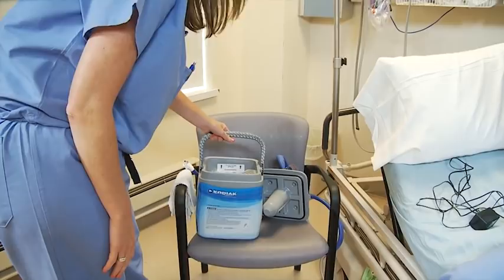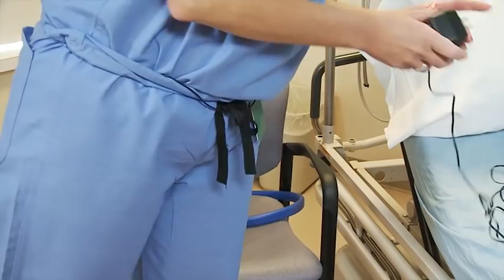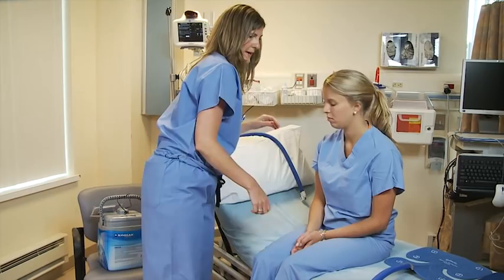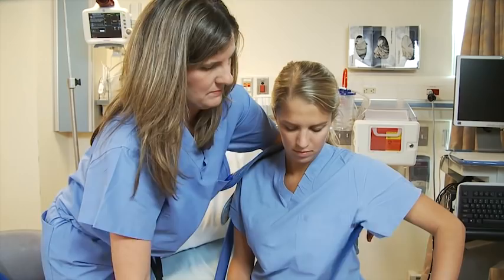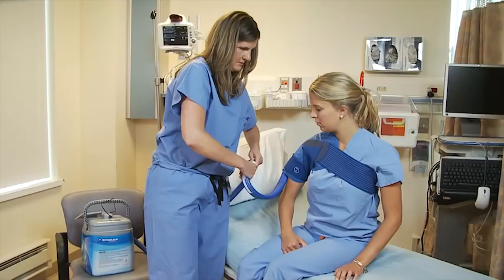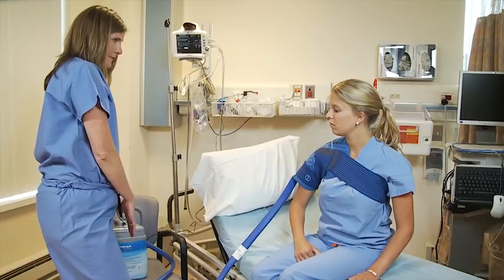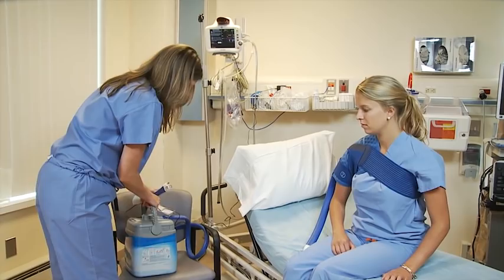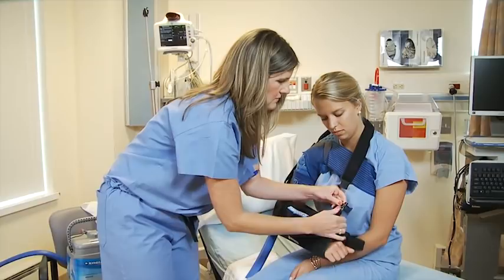Post-Operative Cold Therapy: Shoulder with Sling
Post-operative cold therapy for shoulder with sling.This post-operative instruction video will give you more information about recovering from your surgery and any equipment you will need to use at home. From the Mass General Department of Orthopaedic Surgery Demonstrations by Marybeth Gilberg and Sarah Boucher of the Massachusetts General Hospital, Boston, MA.